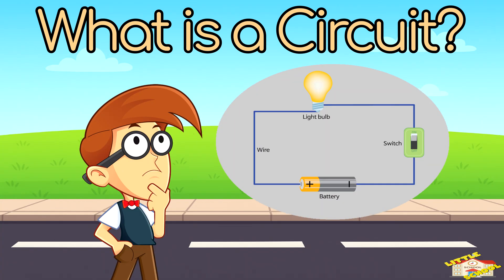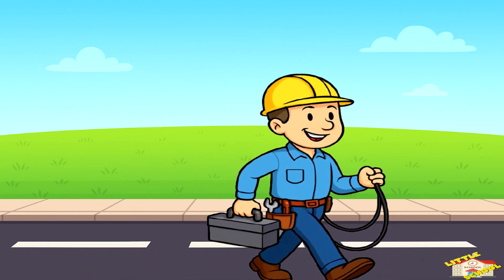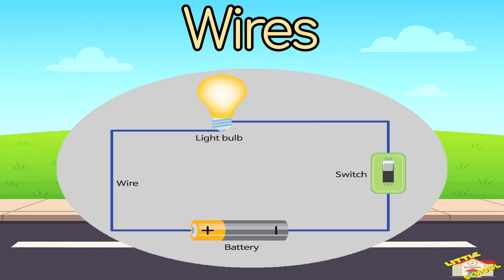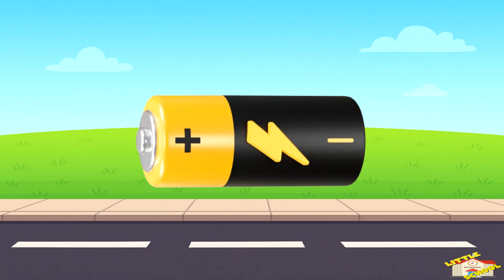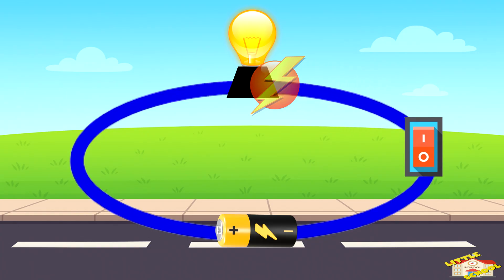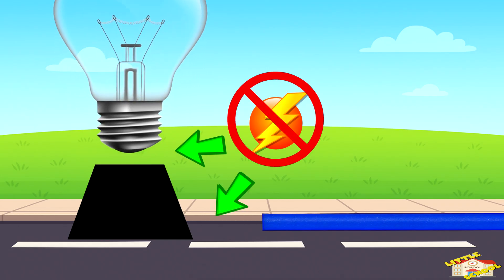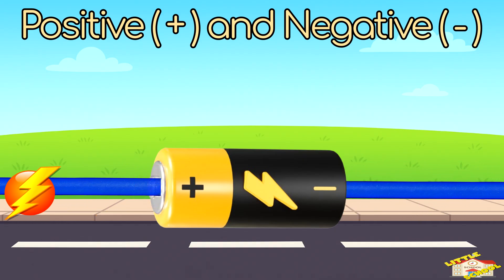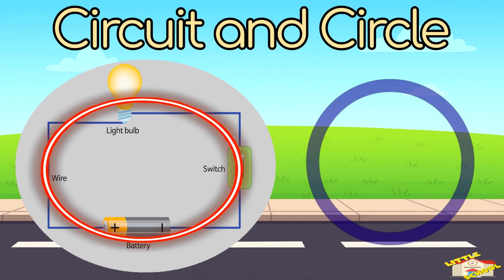Simple Circuits | Science for Kids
Hey kids!

In today's video, we will be learning about simple circuits.
What is a circuit?

0:21 - What is a shadow?
0:38 - How to make a simple circuit.
0:44 - Battery
0:59 - Wires
1:12 - Light Bulb
1:25 - How does it work?
2:04 - What if something is not connected?
2:24 - Fun Facts about Simple Circuits